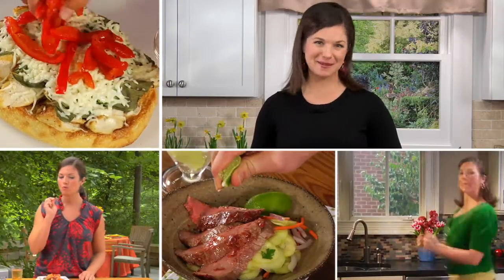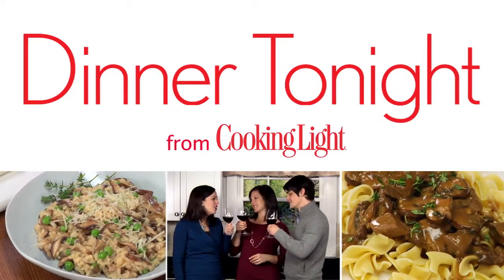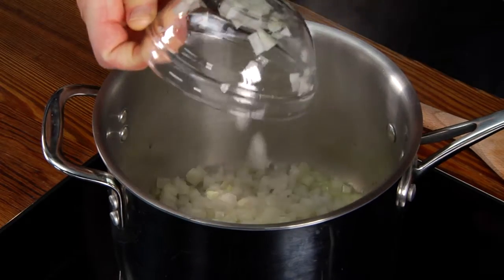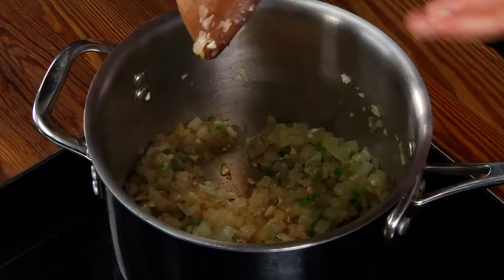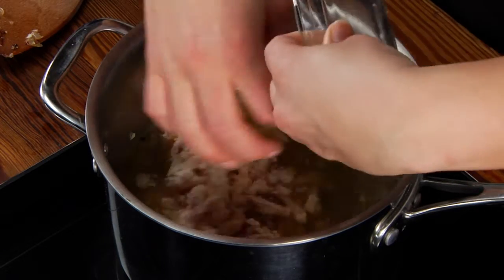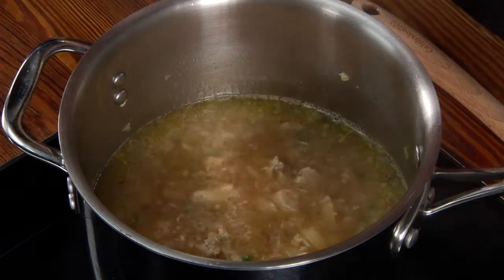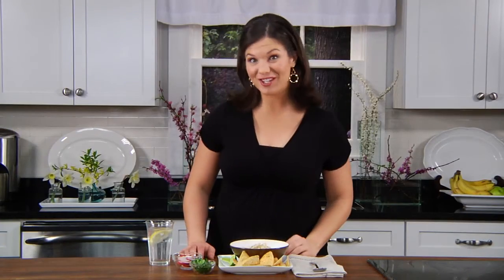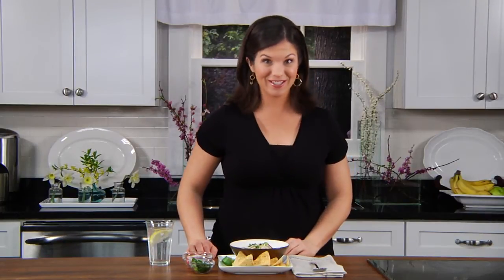How to Make Mexican Chicken Hominy Soup | MyRecipes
Give chicken soup Mexican flair by adding hominy, jalapeño, and cilantro.

1 tablespoon olive oil
1 3/4 cups chopped onion
3 garlic cloves, minced
1 jalapeño pepper, seeded and minced
2 cups shredded skinless, boneless rotisserie chicken breast
1/4 teaspoon freshly ground black pepper
2 (14-ounce) cans fat-free, lower-sodium chicken broth
1 (15.5-ounce) can hominy, rinsed and drained
1/2 cup thinly sliced radishes
2 tablespoons fresh cilantro leaves
4 lime wedges